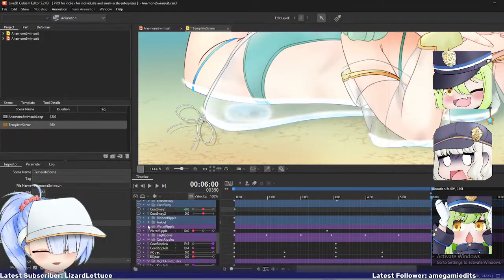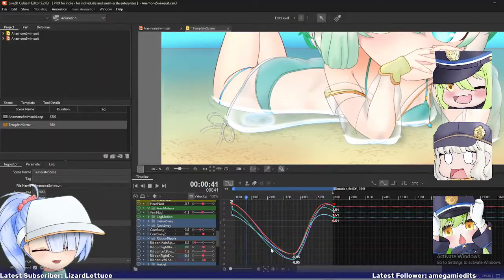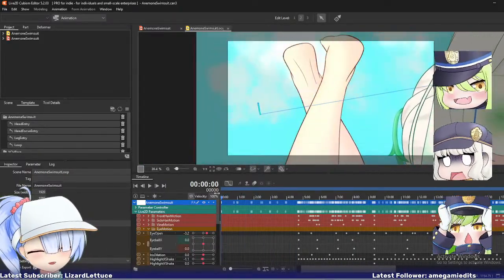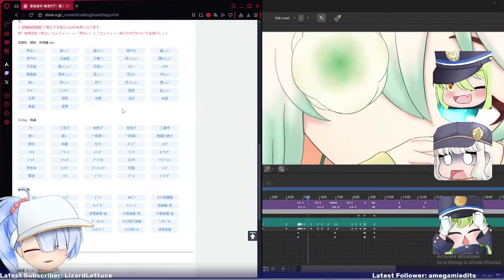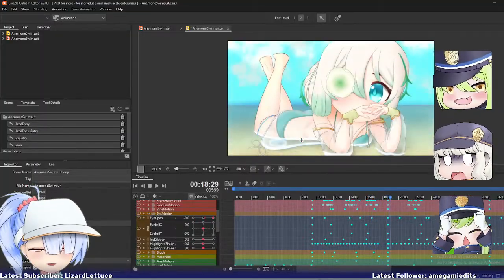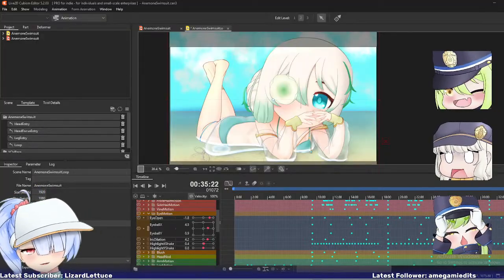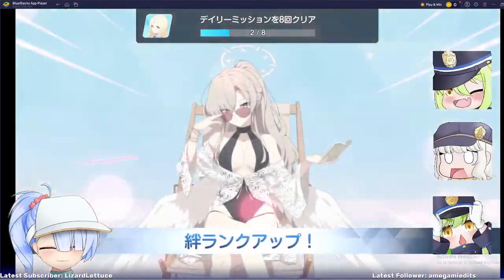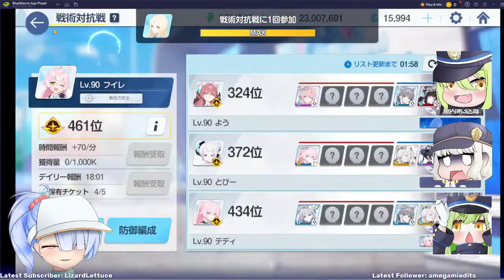Lofi chill and Animated Fanart Priconne Anemone